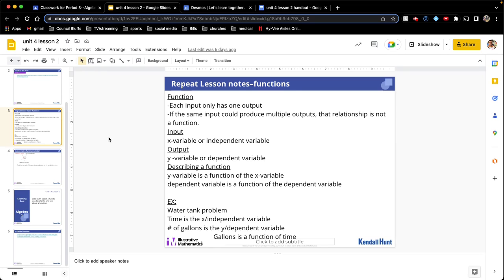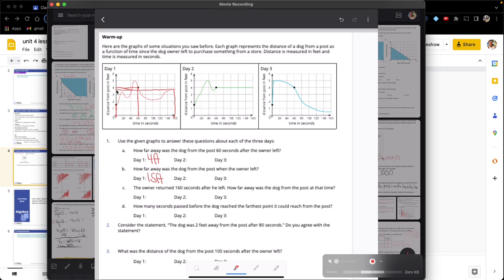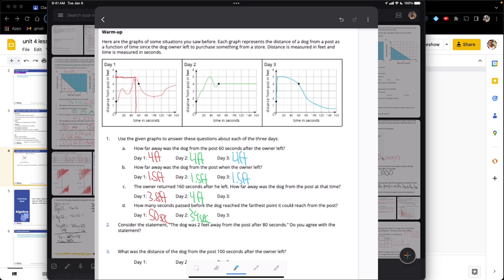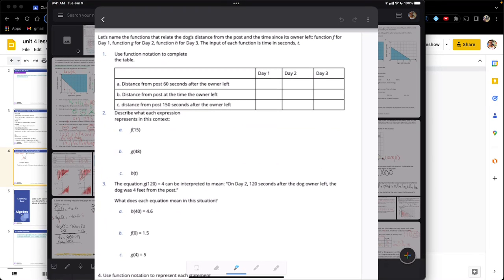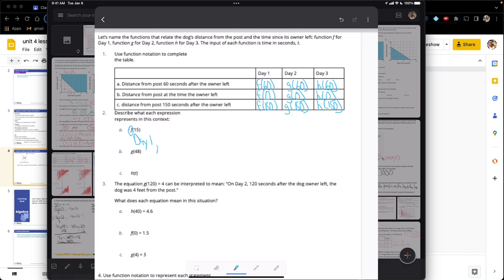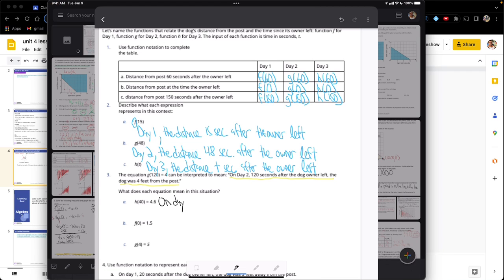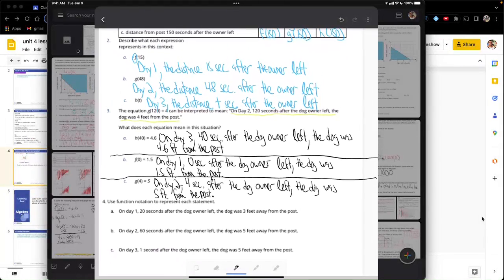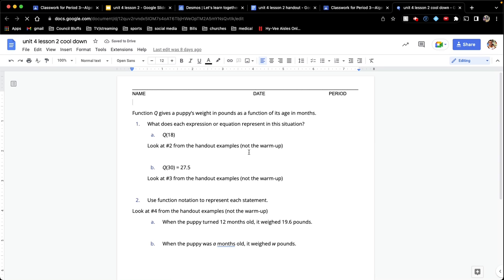alg. 1 unit 4 lesson 2